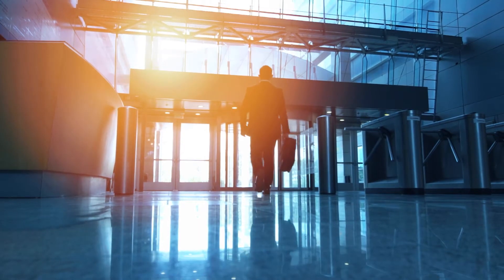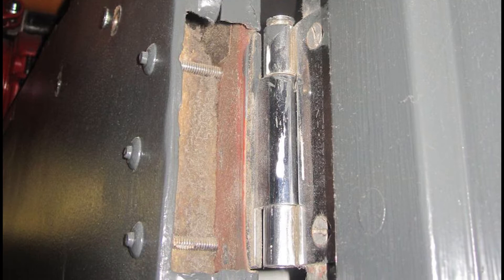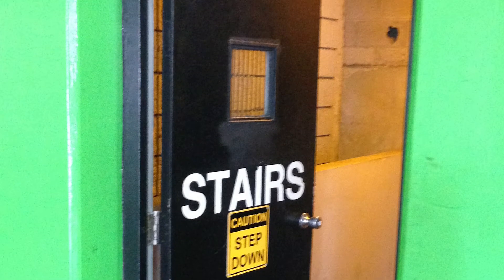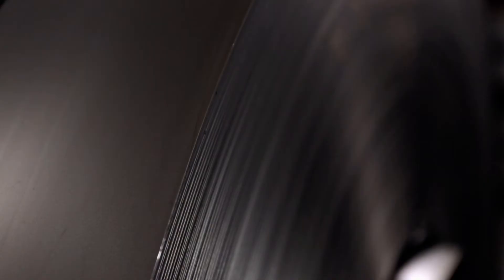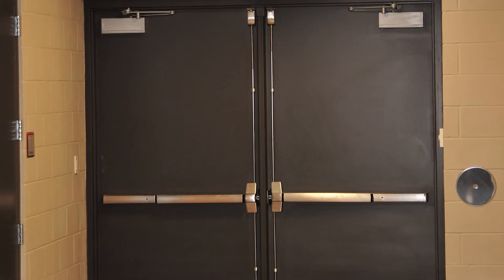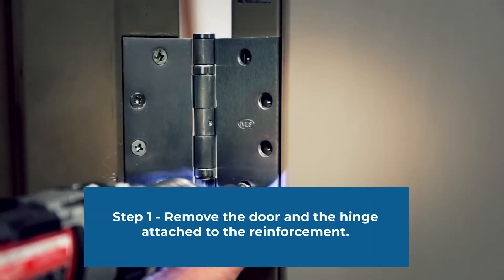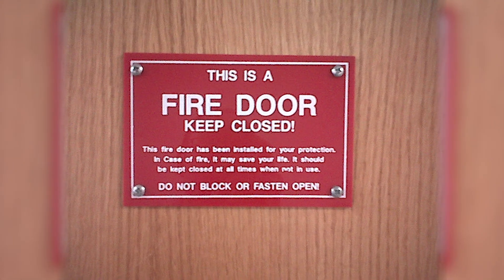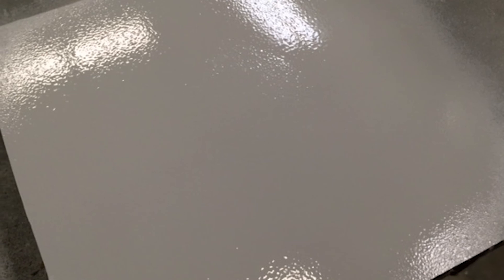Damaged Steel Doors: Repair or Replace | How to Repair a Steel Door | Steel Door Institute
Buying new steel doors can get costly, but fortunately, steel doors can often be repaired rather than replaced. This video covers how to identify if a steel door needs to be replaced, or if it can be repaired. For example, if the core of the door has been compromised, which can occur with rust damage or vandalism, the door typically needs to be replaced.

Some situations where a steel door can be repaired, rather than replaced, are patching holes, fixing dents, and repairing hinge damage. It's important to note that when you are repairing any fire-labeled openings that you check with local jurisdiction in order to not jeopardize the underwriting.

Do you have a damaged steel door?